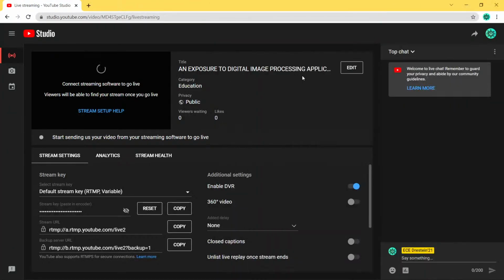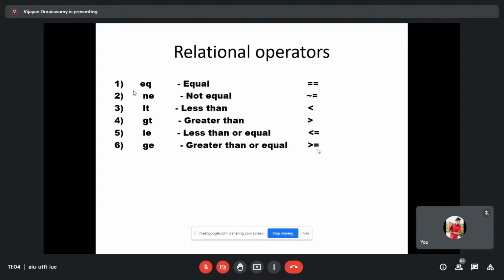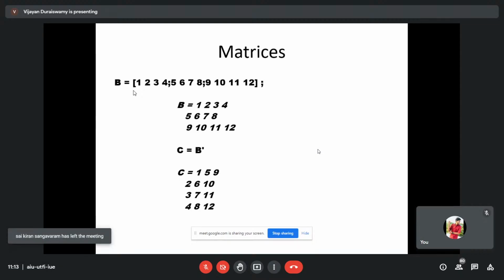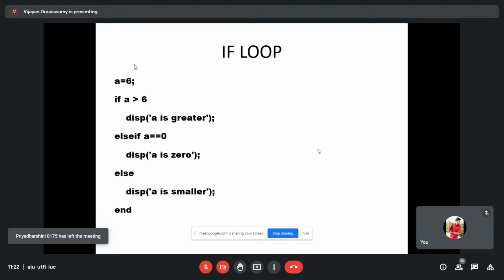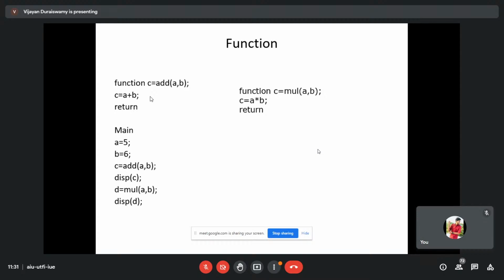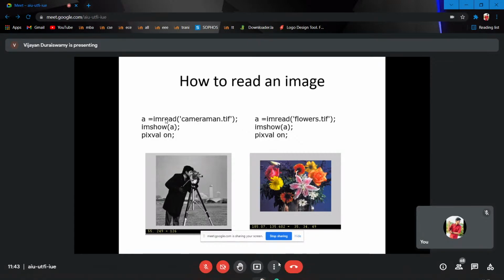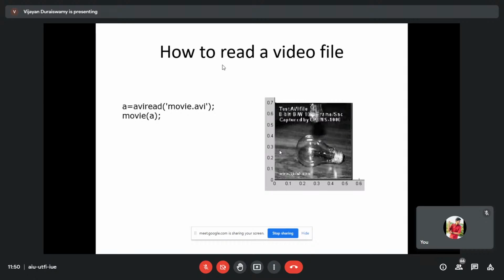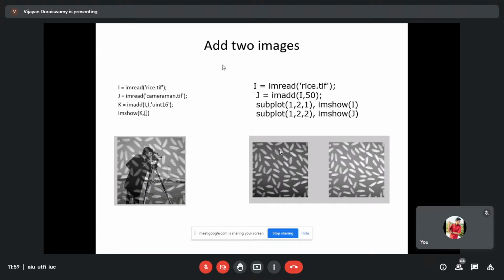AN EXPOSURE TO DIGITAL IMAGE PROCESSING APPLICATIONS USING MATLAB || ECE Drestein'21 Live Stream